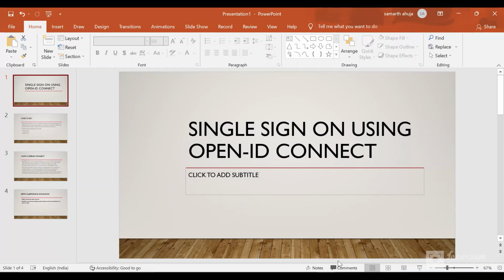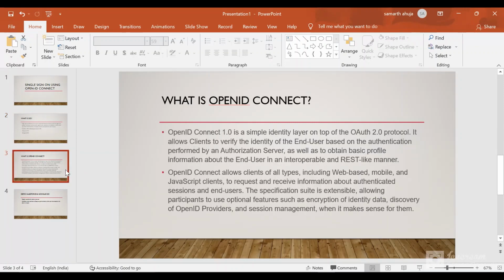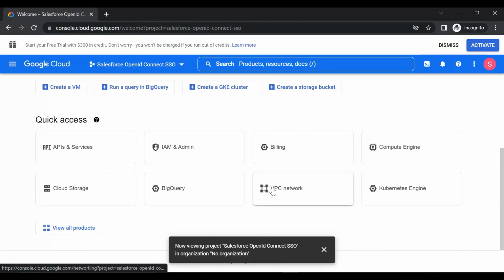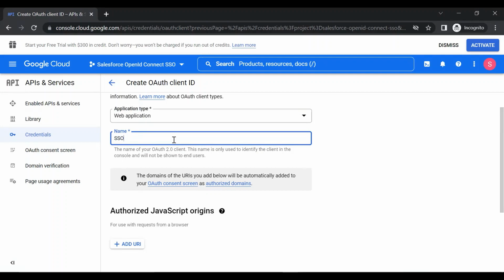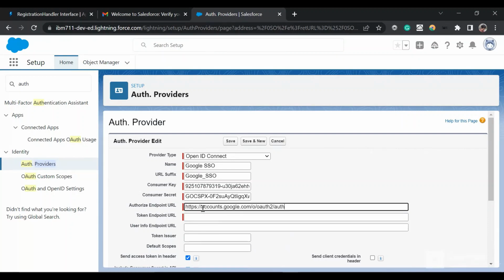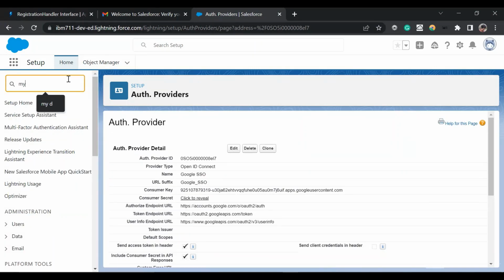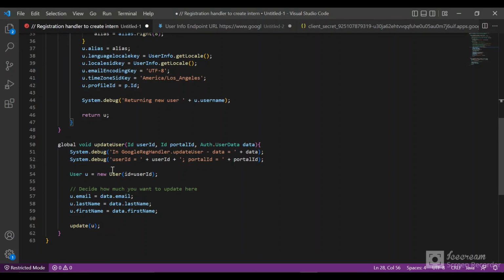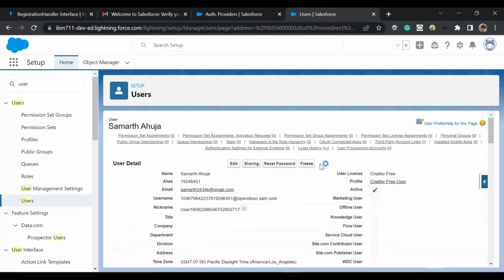Single Sign On (SSO) in Salesforce using OpenId Connect | Google as IDP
This is the continuation of the SSO series. Here we are going to set up SSO between Salesforce & Google using OpenId Connect.